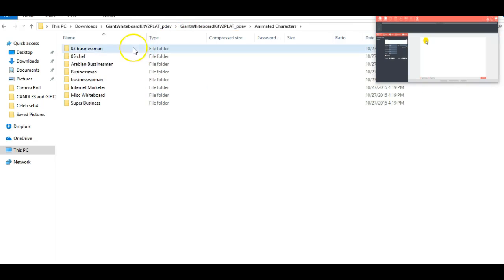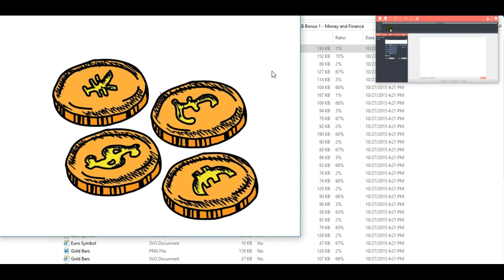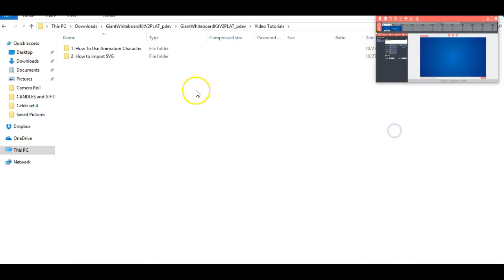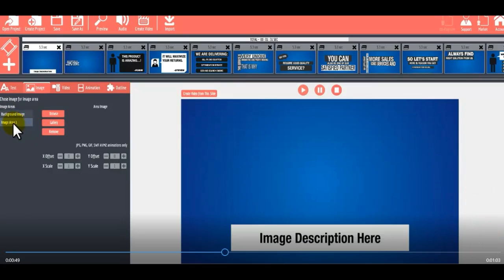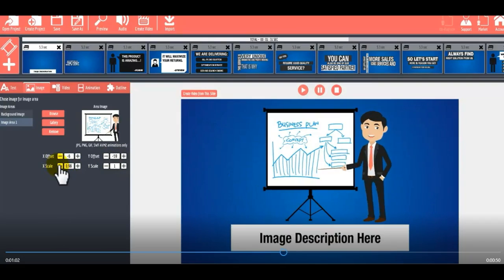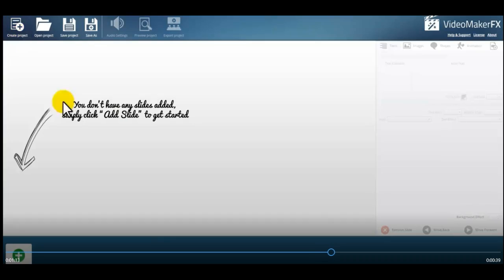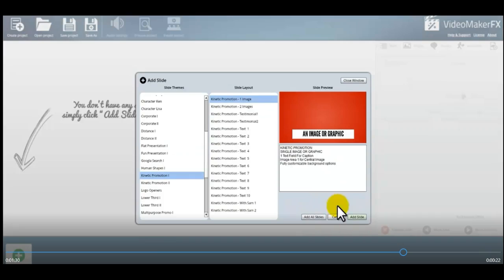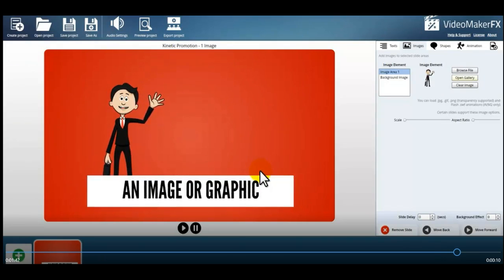Giant Whiteboard Kit V2 Platinum -The Wholesale PLR Store Preview